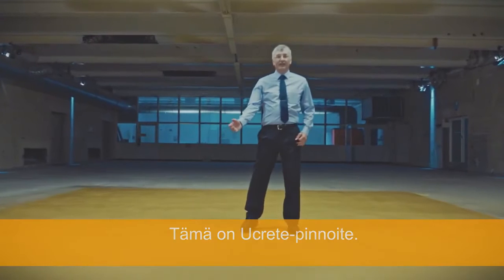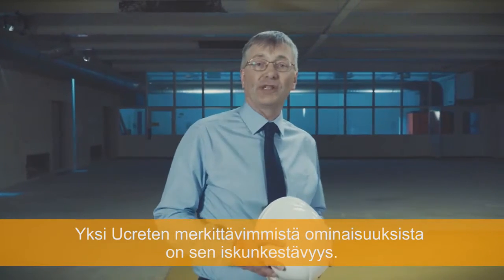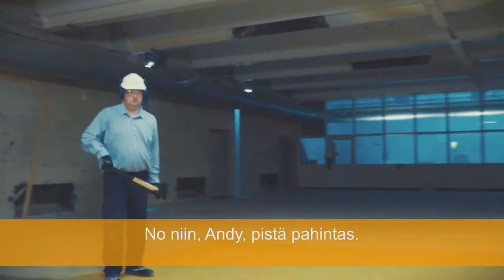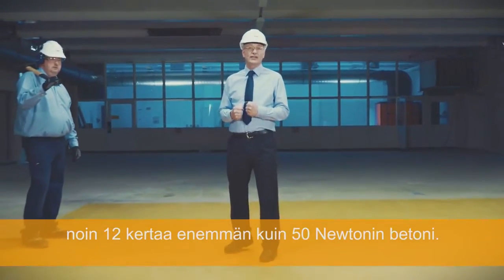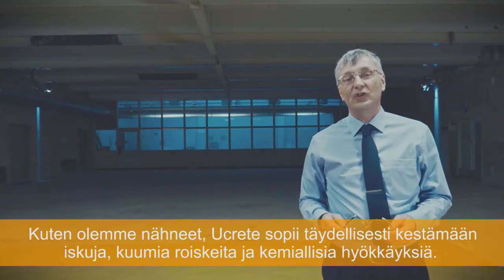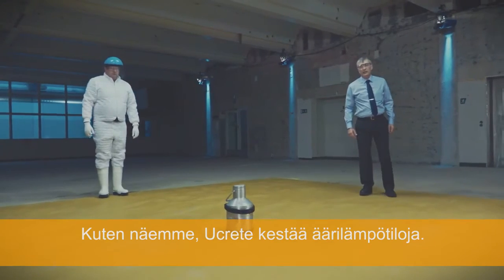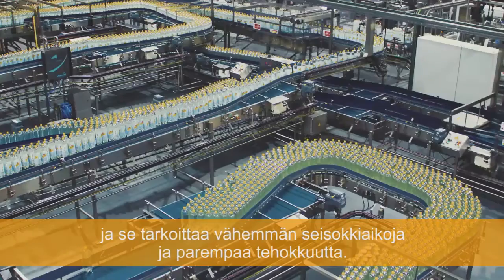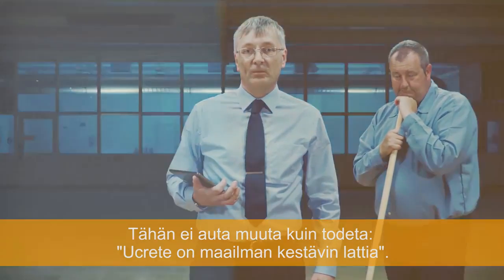Finnish subtitling sample | Finnish captioning | UCRETE | GoPhrazy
Capture the hearts and minds of your Finnish audience! 💙
and let's GoPhrazy together in Finnish!

We provide the following services:

► Finnish subtitling
► Finnish open & closed captioning (HoH)
► Finnish SDH (subtitling for the deaf and hard of hearing)

 We caption the following content:

► Finnish broadcast media subtitling
► Subtitling for TV series in Finnish
► Cartoon and animation subtitling in Finnish
► TV movies subtitling in Finnish
► Feature films and cinema subtitling in Finnish
► Motion picture subtitling in Finnish
► 3D movies subtitling in Finnish
► Promos and trailers subtitling in Finnish
► Video games subtitling in Finnish
► Explainer videos subtitling in Finnish
► TV commercial subtitling in Finnish
► Video ads and presentations subtitling in Finnish
► Product launch video subtitling in Finnish
► Motion graphics subtitling in Finnish
► Documentary subtitling in Finnish
► Promotion and advertising spot subtitling in Finnish
► Finnish online training course subtitling
► E-learning course subtitling in Finnish
► Educational video subtitling in Finnish
► Instructional video subtitling in Finnish
► PR and marketing video subtitling in Finnish
► Corporate video subtitling in Finnish
► Social media and website subtitling in Finnish
► YouTube and Vimeo video subtitling in Finnish
► Webcast and podcast subtitling in Finnish
► Music clip subtitling in Finnish

@ GoPhrazy is the world's fastest growing localization service provider, specializing in cultural adaptation for media content in 150+ languages. We help license holders deliver the authentic experience with their content in another language by engaging the local audience in their native tongue and within their cultural context.